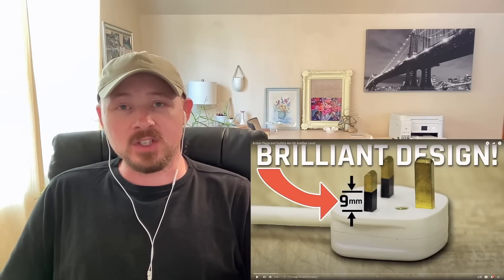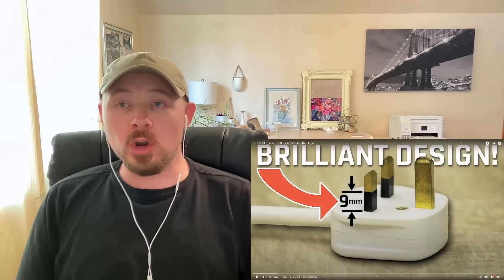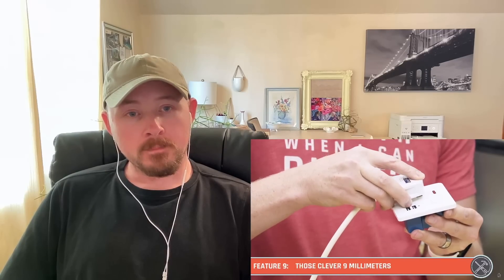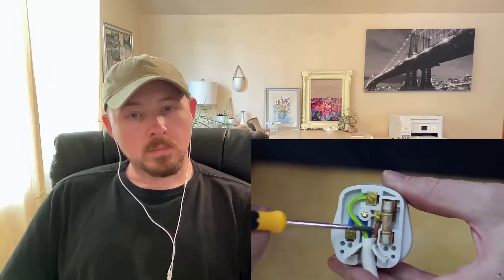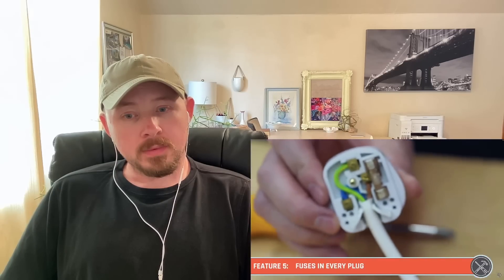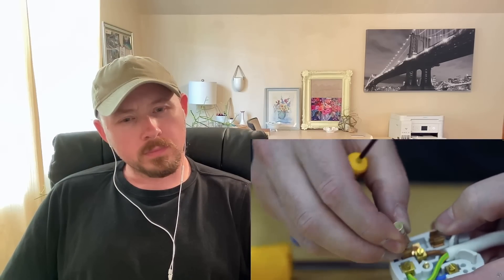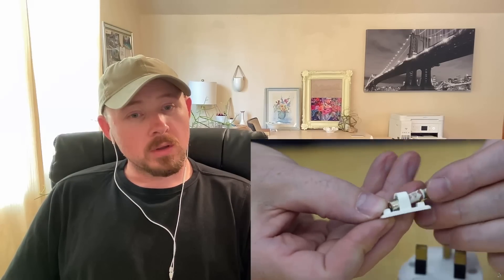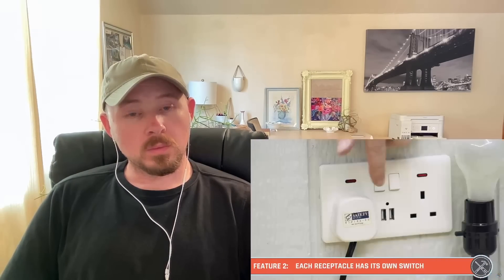American Reacts to British Plugs and Outlets - The Best in The World!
In this video I react to why British plugs and outlets are truly the best in the world. This is the 2nd time I'm exploring British plugs and I'm glad I checked this video out as I learned so much more. The plugs and power outlets in the UK are so much better than what I’m used to. As a parent I wish we had the safety features of British plugs and outlets here at home.